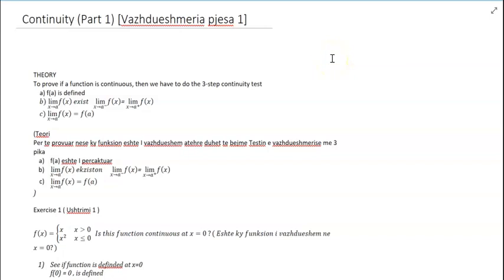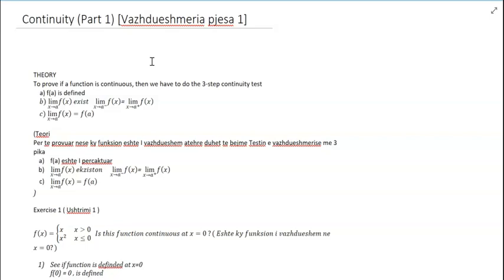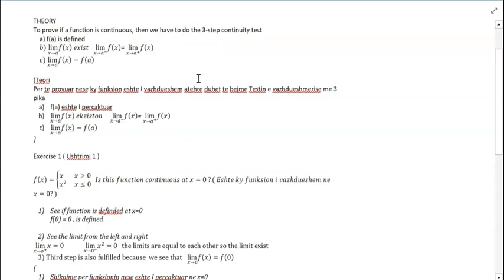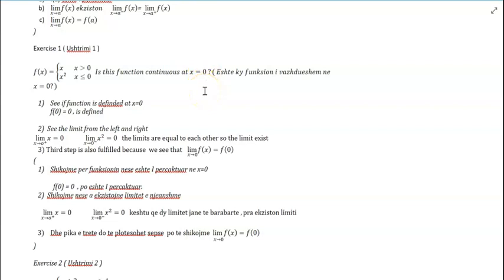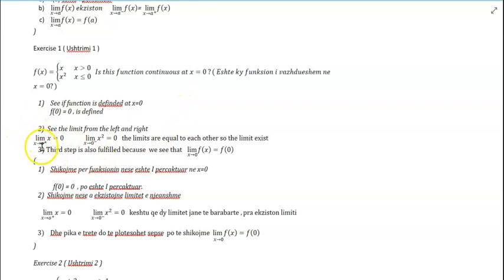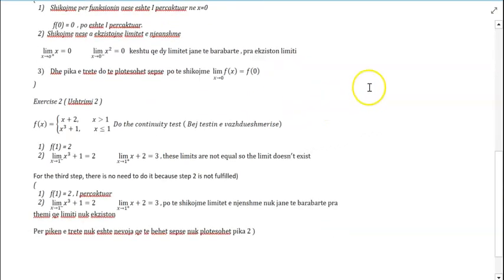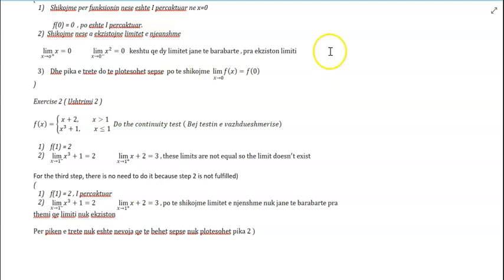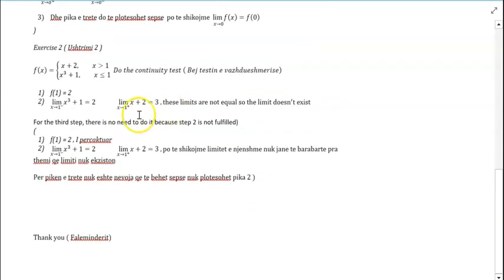Continuity in Mathematics: Understanding and Applying the Concept | In English and Albanian Language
"In this video, we dive into the concept of continuity in mathematics. From the formal definition to real-world applications, we cover it all. You'll learn how to identify continuous functions, understand the difference between continuous and discontinuous functions, and apply the concept of continuity in your future math studies. Whether you're a student or just curious about mathematics, this video is perfect for you. Watch now and master the concept of continuity!"